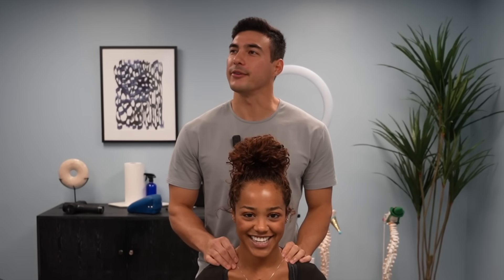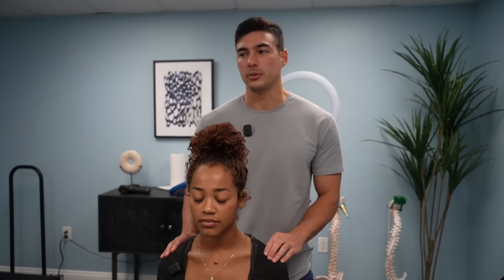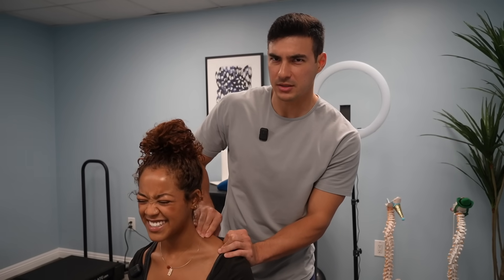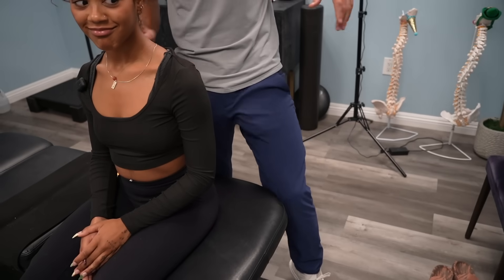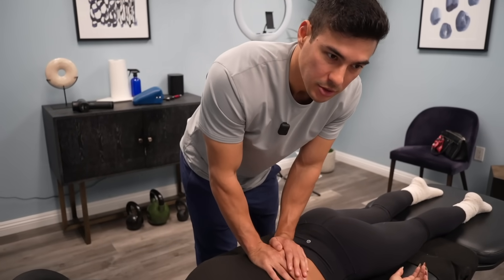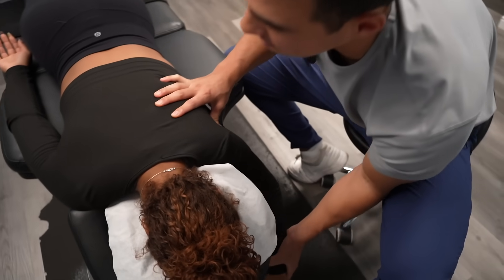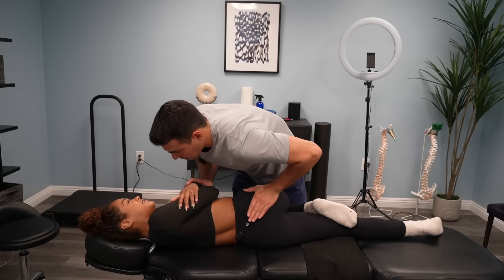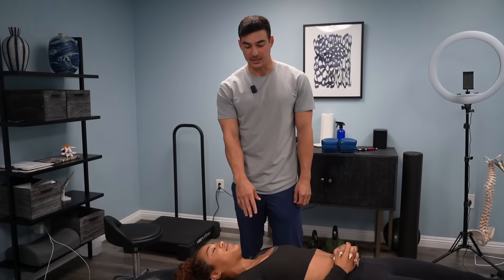She TORE Her Shoulder…CRACKING an Injured Dancer || Full Treatment with Dr. Tyler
Surprise surprise it's another dancer in pain...While this injury can be serious and even require surgery, physical therapy can also help! Let's see what I can do for her :)

I made my own CBD!!!